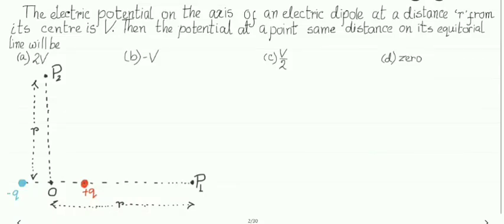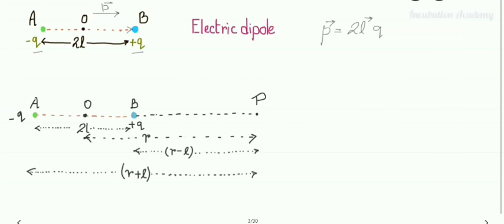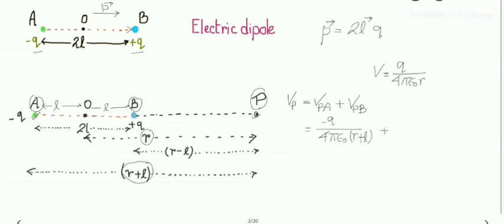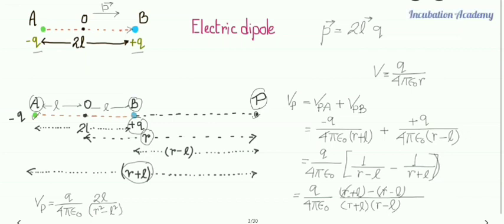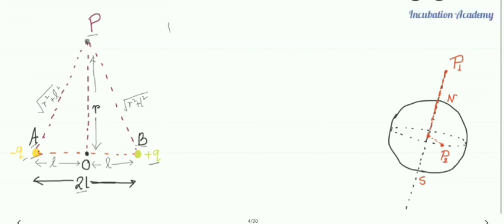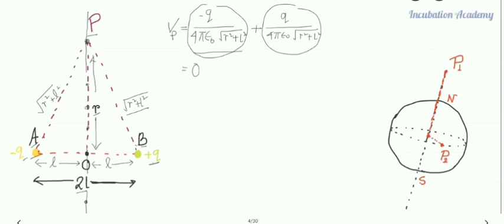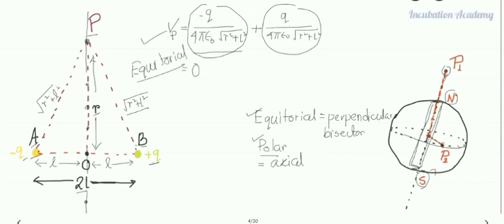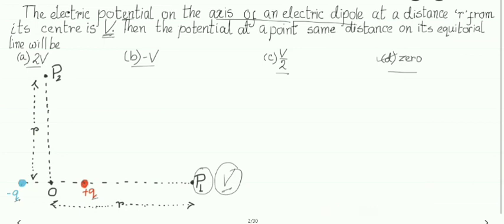The electric dipole on the axis of the electric dipole is V. The electric potential at equitorial